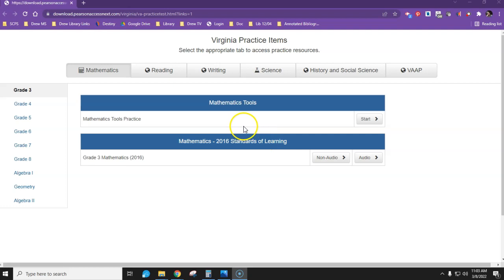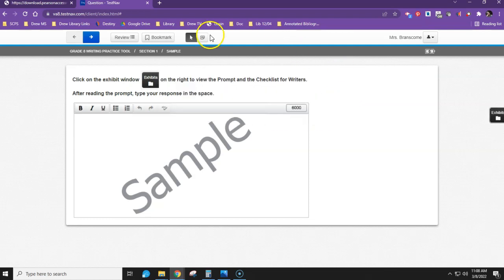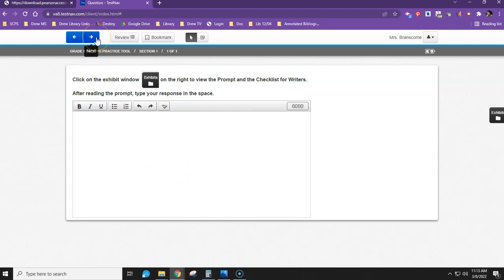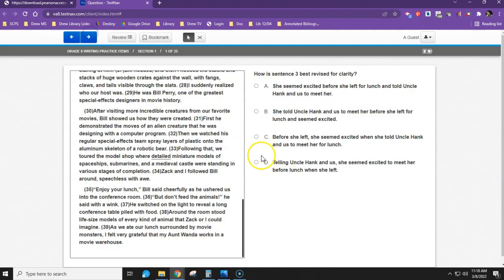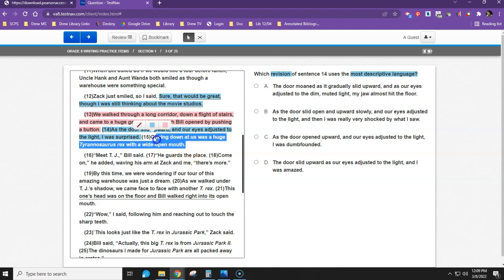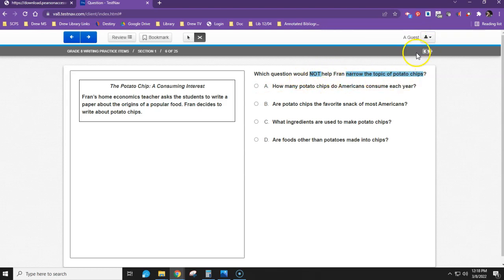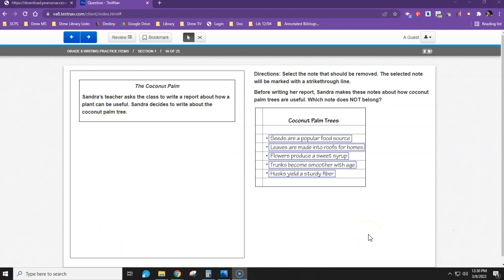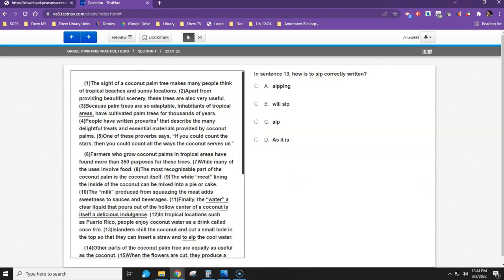Writing SOL - Using the Tools for the Writing Promp and MC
Education, Testing Tools